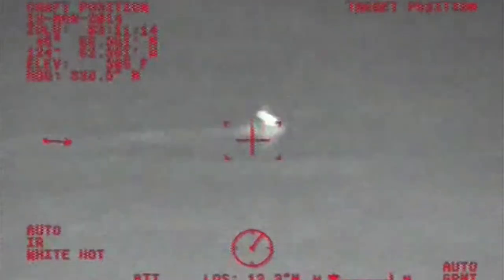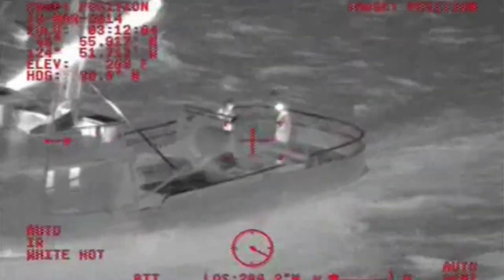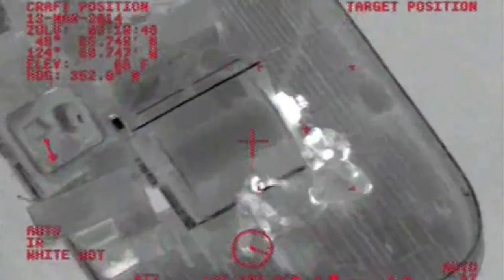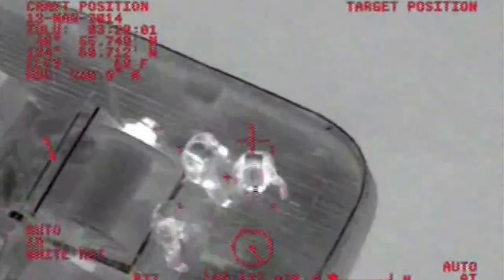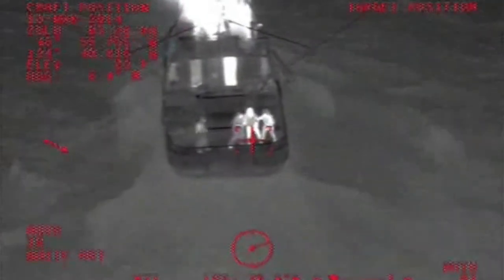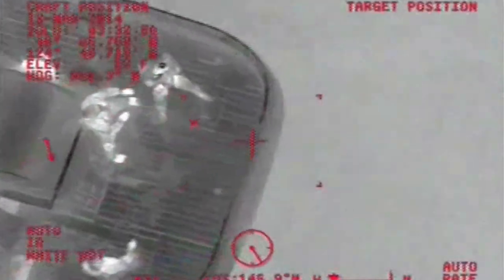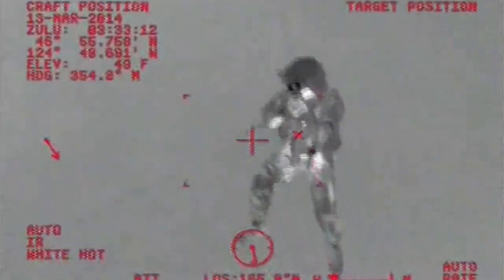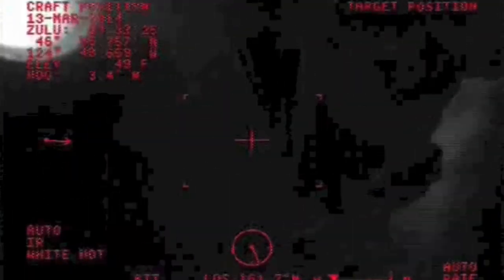RIBBIT FROG FISHING AT IT'S BEST FROM SAM RAYBURN, TX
Patrice O'neal - Cheating
Carp Fishing (Cooking on the Bank)
2013 Mile Square Fish Stocking -- Fishing Derby
Fishing for Bluefin Tuna - Kangaroo Island, South Australia
Coast Guard To the Rescue!! Fishing Vessel Shirley R

fishing, boats, lake, Th Mo Show Outdoors, Largemouth Bass Fishing, Largemouth, bass, Sam Rayburn Reservoir, East Texas, Nature tours, River, wildlife, allig...
cheating, patrice, o'neal, hilarious, funny, comedy, fun, woman
fishing, derby, mile square park, fountain valley, oc parks, parks, orange county
Fishing, Tuna, KI, Kangaroo Island, fishing

Th Mo Show catching two very nice Ribbit Frog large mouth bass, fishing up on Sam Rayburn down in Old East Texas. Now this is what fishing with th Mo Show is...
Patrice O'neal talks about cheating in his stand-up "An Elephant in the Room [2011]" and how it's all women's fault !
The north lake at Mile Square Regional Park just got stocked with 1,500 lbs. of trout for the Free Kids' Fishing Derby, March 16 at 7:30 a.m.! OC Parks, Cali...
Fishing for Bluefin Tuna - Kangaroo Island, South Australia - Catching 20kg Tuna. Only a baby but pretty good workout
A Coast Guard Air Station Astoria, Ore., MH-60 Jayhawk helicopter crew medevaced an injured crewman from the fishing vessel Shirley R, 31 miles west of Grays...